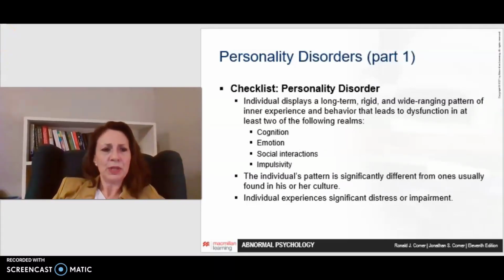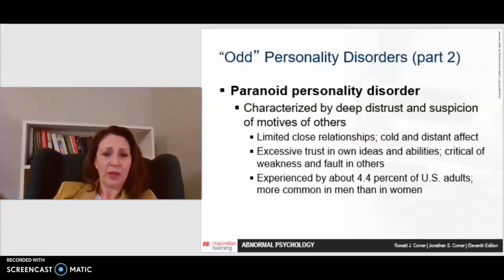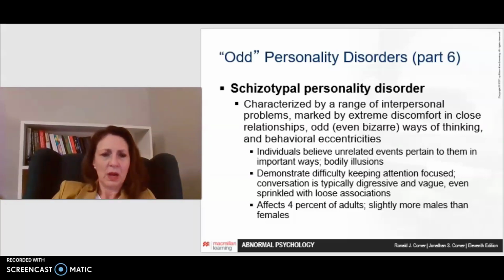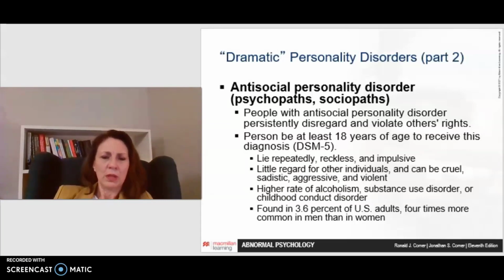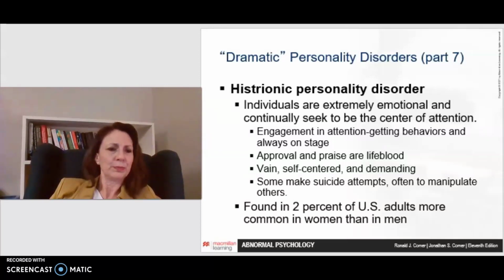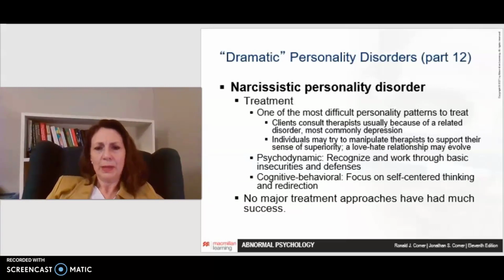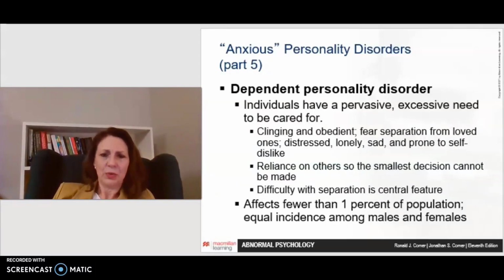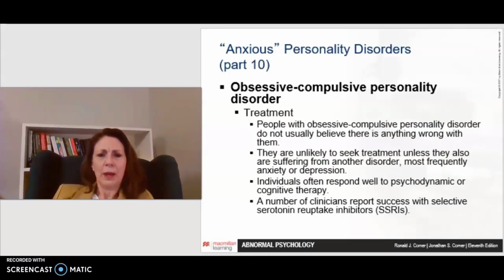PSYC 6310 Chapter 15